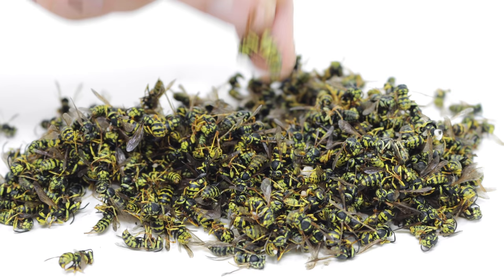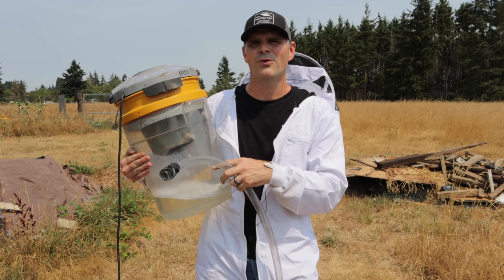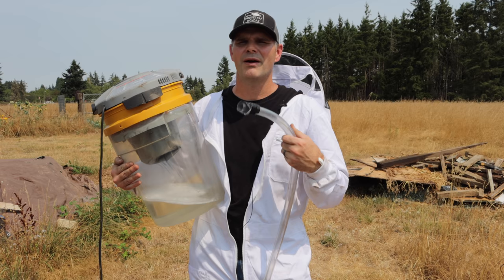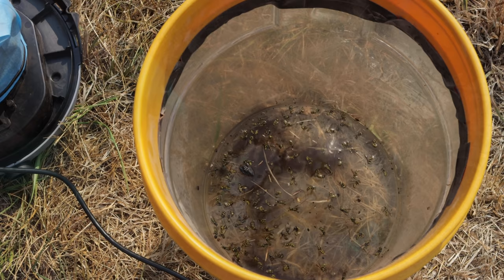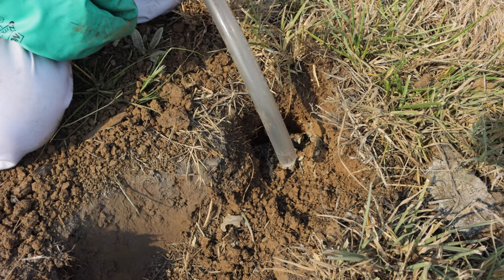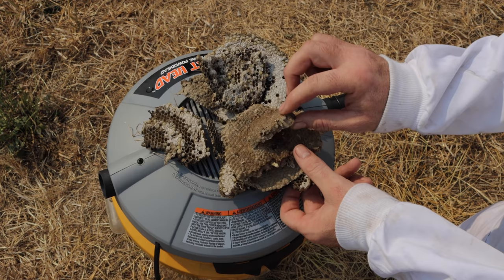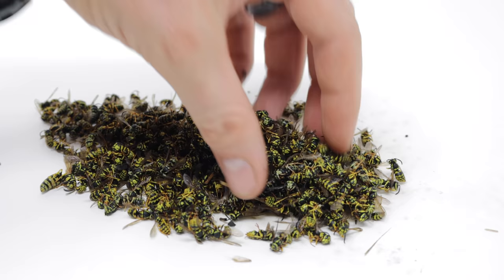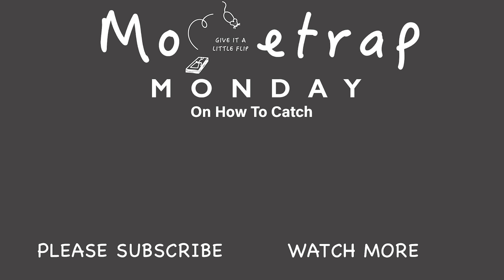Destroying A Yellowjacket Hornet Nest With A Vacuum. (Huge Queen 👑) Mousetrap Monday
In this video we use a vacuum to destroy a dangerous Yellowjacket hornet nest.